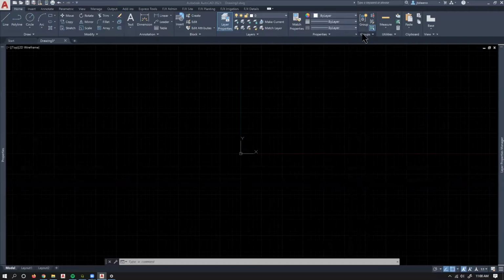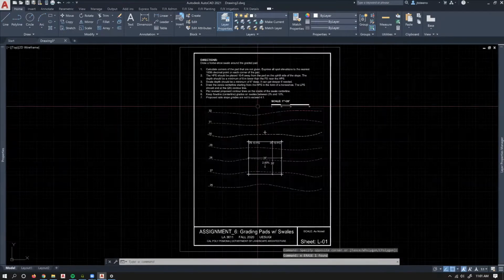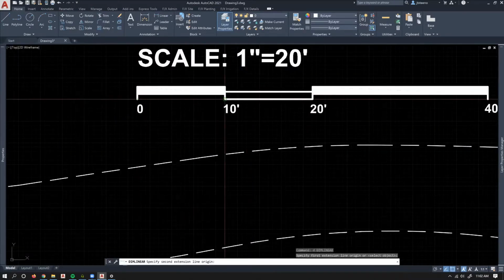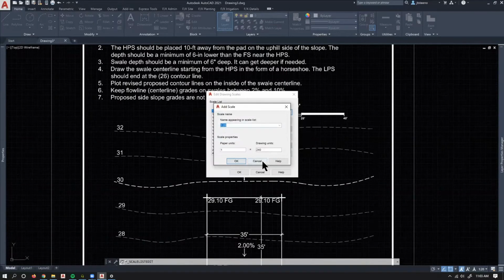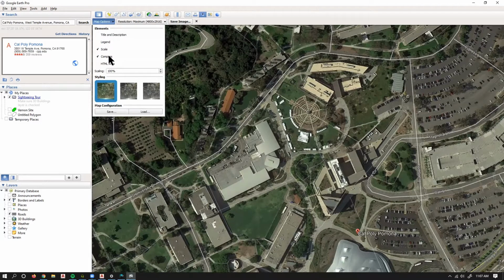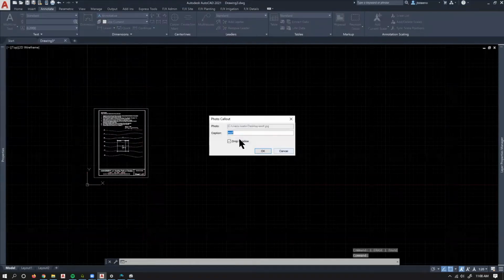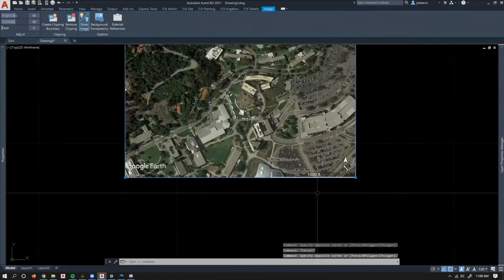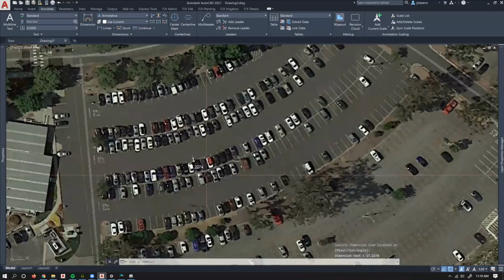AutoCAD Image Insertion And Scaling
This is a tutorial on how to insert and scale external assets in AutoCAD